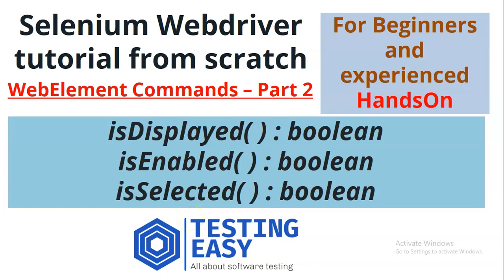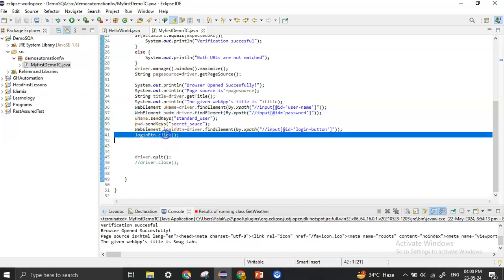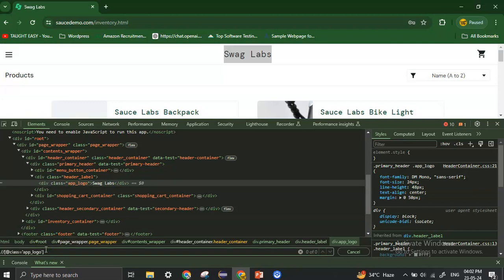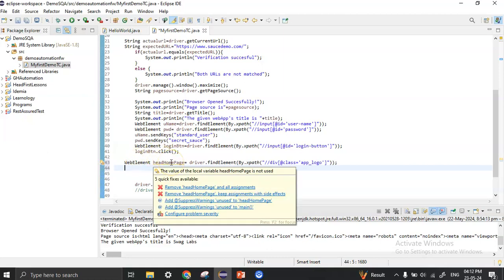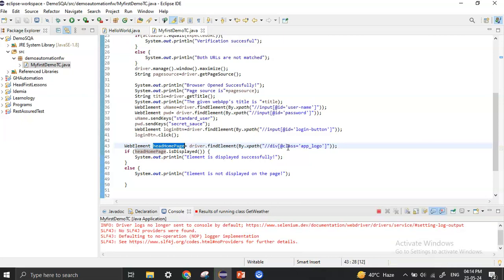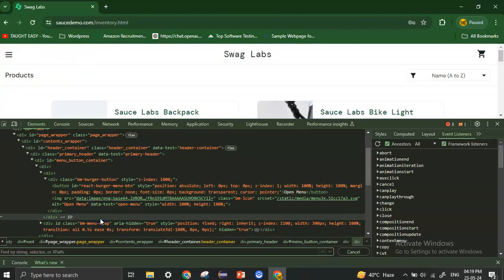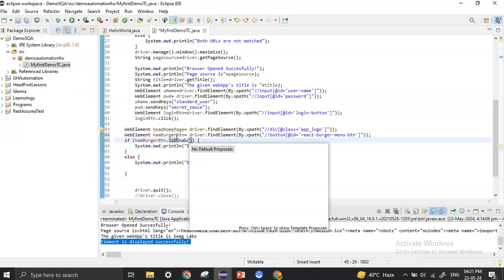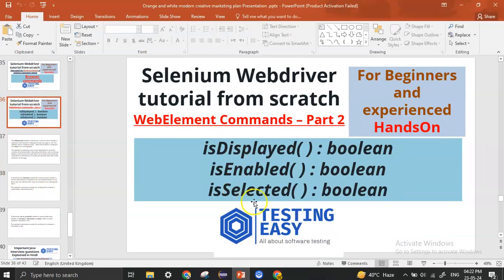isDisplayed and isEnabled in selenium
This video explain the usage of webElement commands
isDisplayed( ) : boolean and
isEnabled( ) : boolean
in selenium and shows the practical example in eclipse